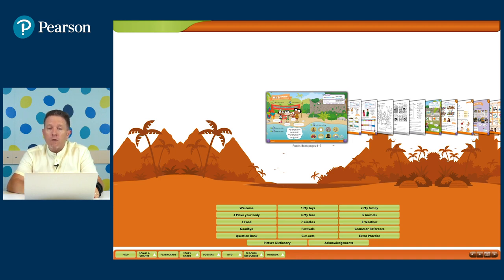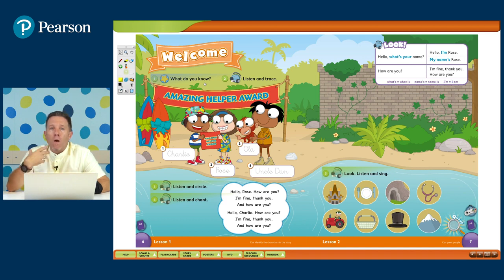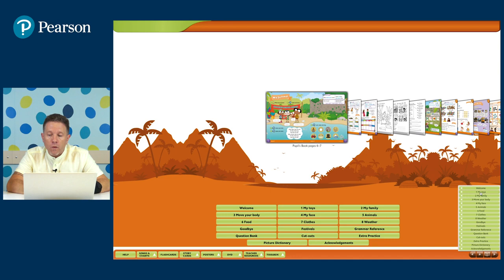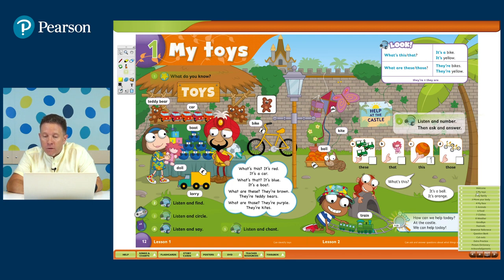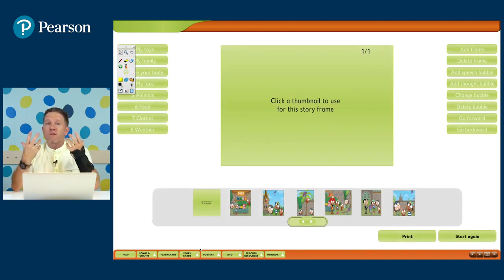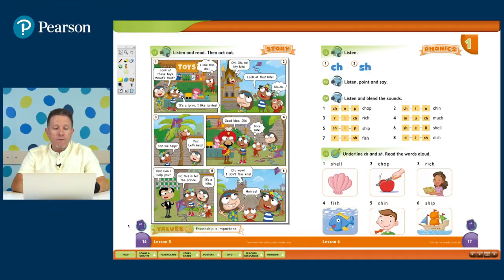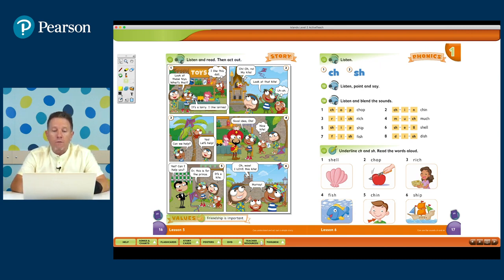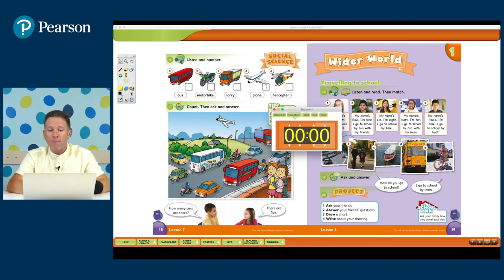Poptropica English Islands How to use Active Teach Part 3